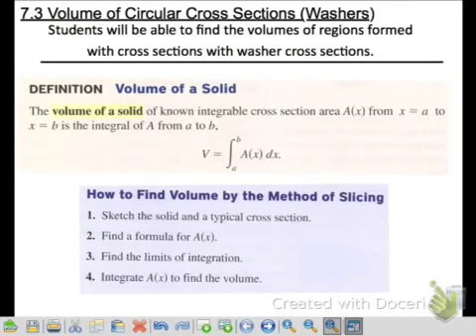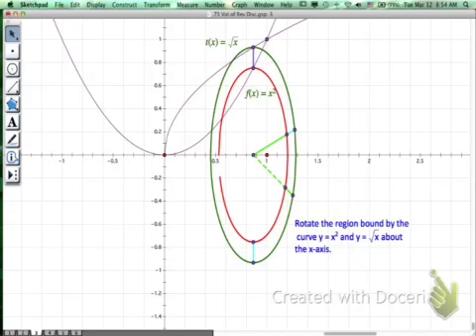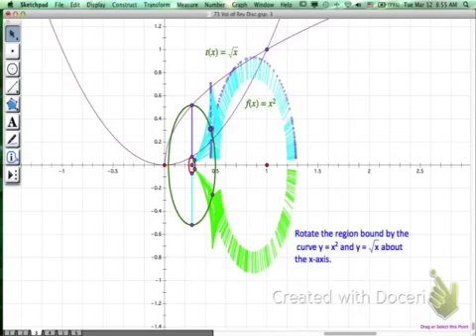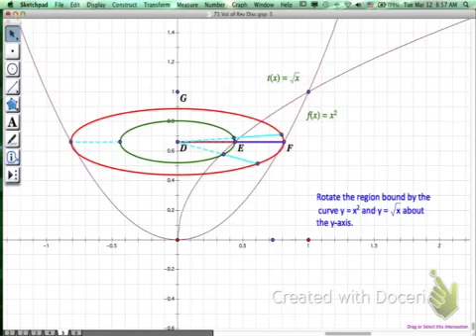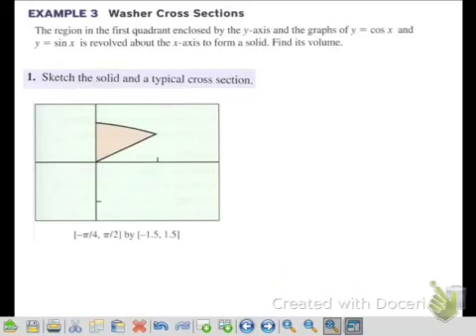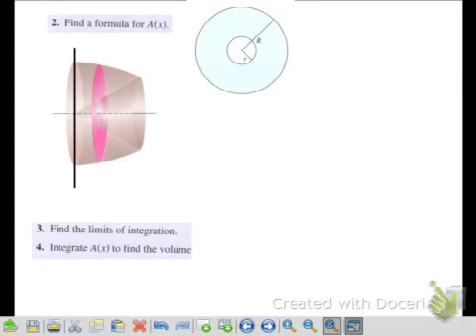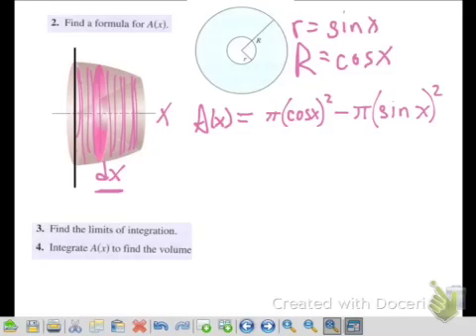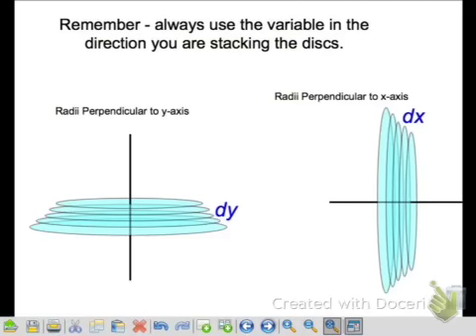7.3 volume by WASHERS